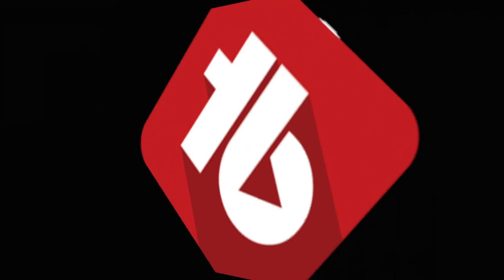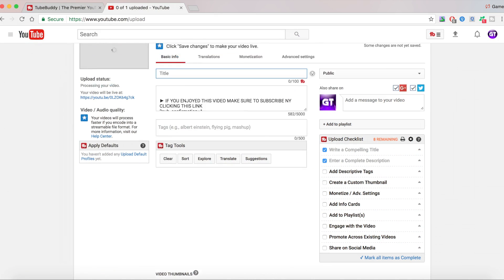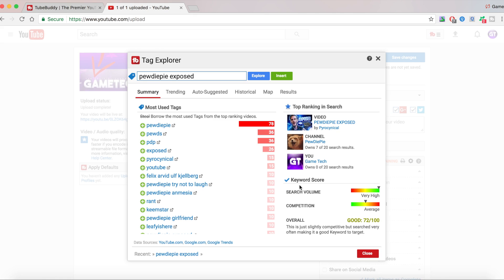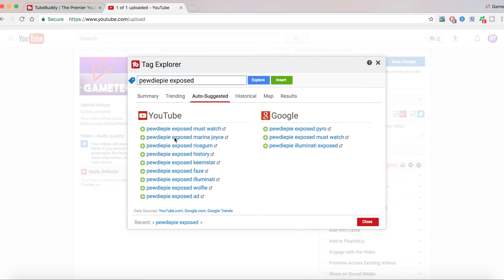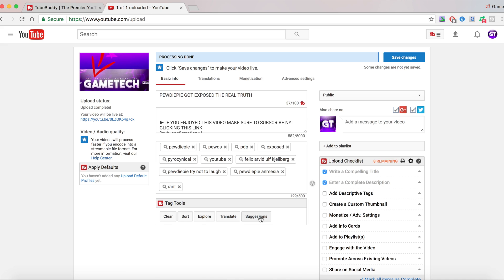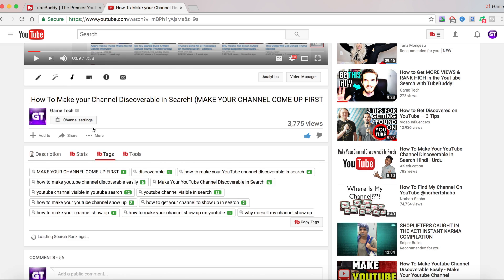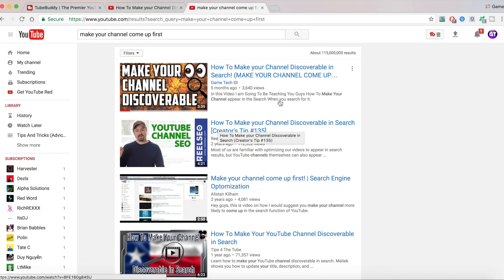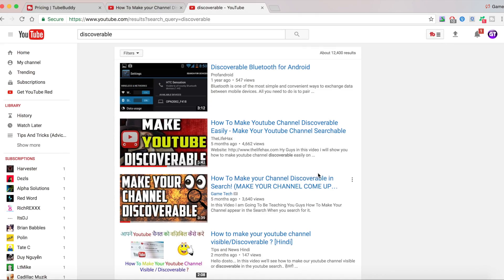SEO-TubeBuddy Tutorial And Review! How To Use TubeBuddy Tag Explorer and Suggest Tags! SEO Tools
(SEO)In this video i am going to be teaching you guys  How To Use TubeBuddy. I am also going to be reviewing TubeBuddy. In this video we are going to look at the Tag Explorer, Suggested Tags, and The Search Ranking Features TubeBuddy offers.
tubebuddy can helo you with SEO (seo)

What is TubeBuddy? How does it help you Grow?
TubeBuddy is a google chrome extension (Plug In) that helps you grow on youtube. TubeBuddy saves you a lot of time and work. Since i started using TubeBuddy i have gained a lot of subscribers and  views. With TubeBuddy you are going to be able to get your videos to the first page of YouTube with any Subscriber Count.
TubeBuddy use real information to help you grow. TubeBuddy provides all the tools you need to grow on youtube. Tube Buddy is going to help you GRO YOUR YOUTUBE CHANNEL, GET MORE VIEWS, GET MORE SUBSCRIBERS. Tube Buddy does this by giving you  the best TAGS that will rank your channel to the first page .

Music
→ ''BLOCK' Hard Cypher Boom Bap Hip Hop Instrumental Rap Beat

if you read all of this i love you ! tubebuddy tutorial seo tools search engine optimization 2017 SEO